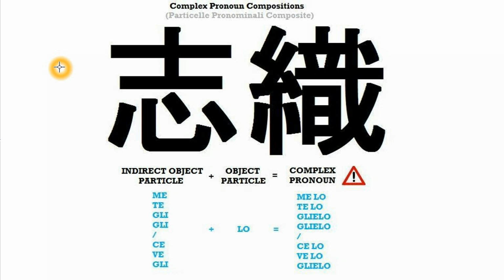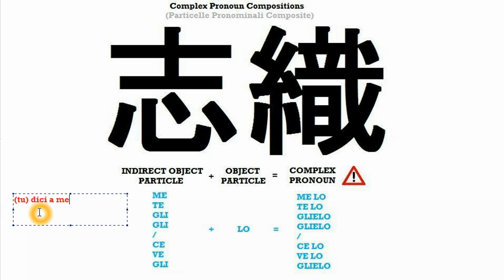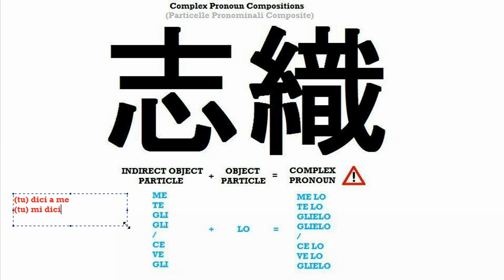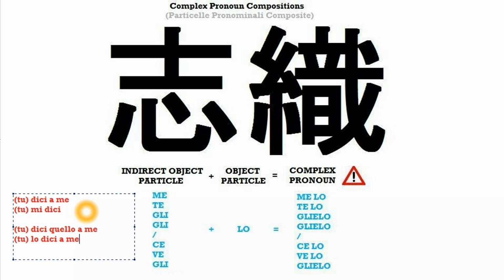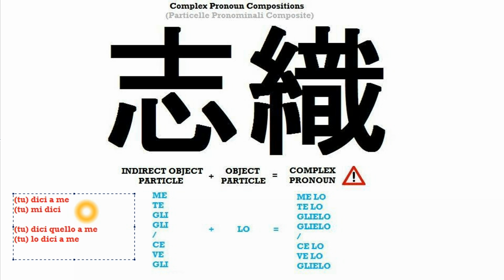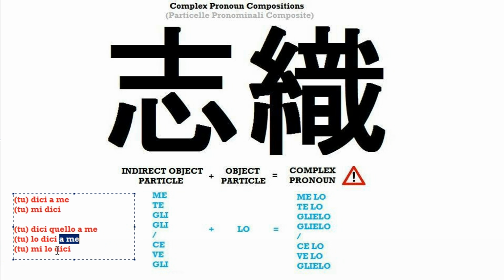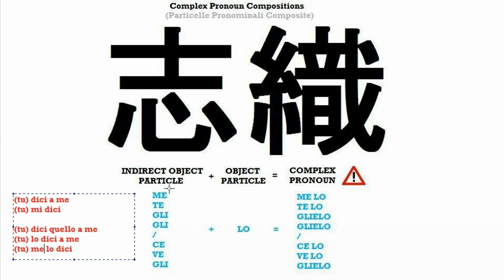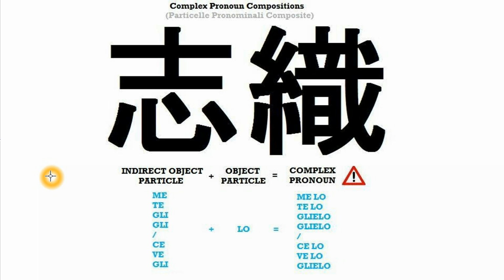Italian Course Beginner Series 66: Complex Pronouns